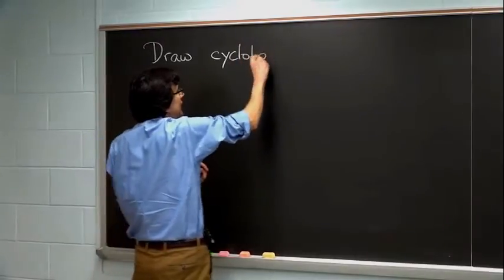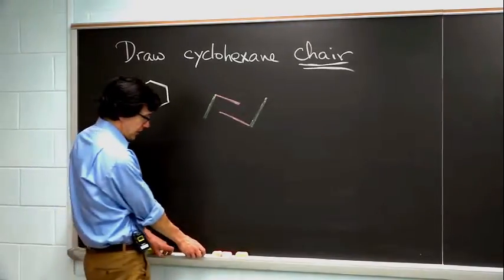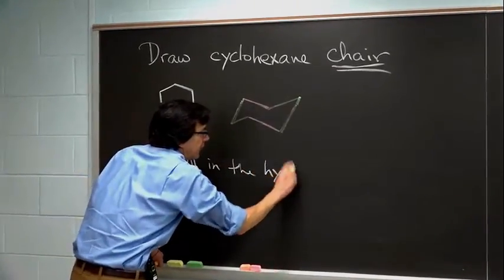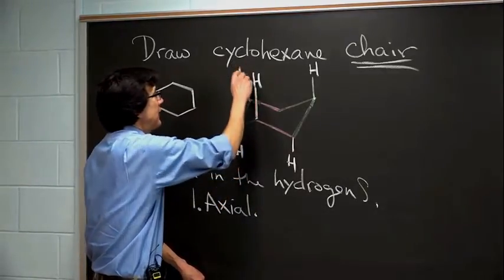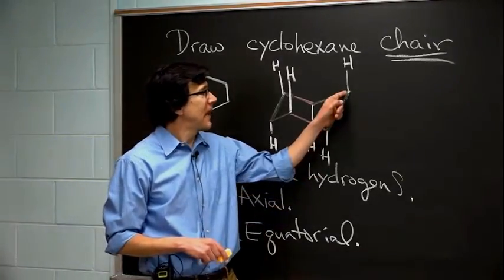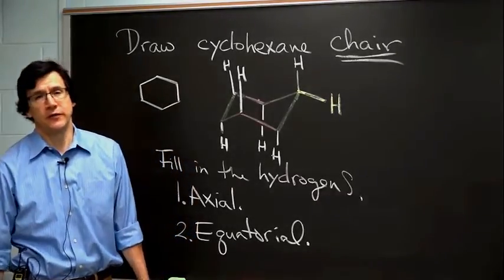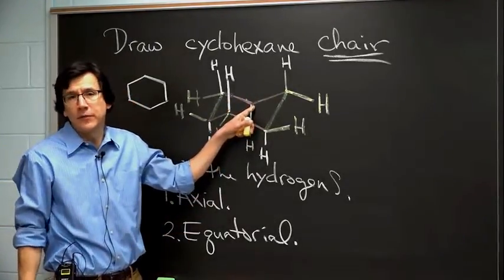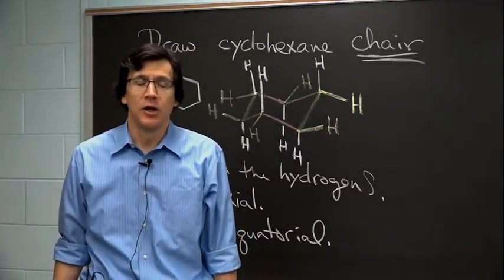Rojas Organic Chemistry M18 EP part 1